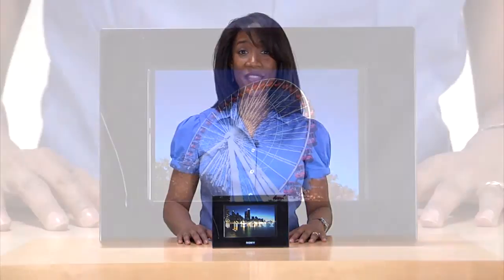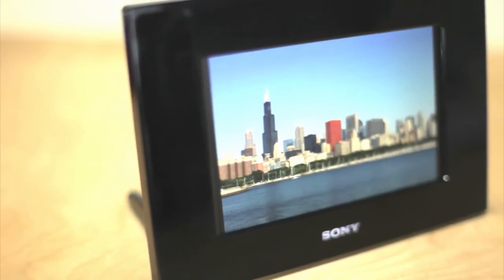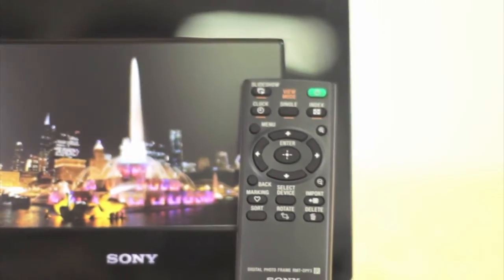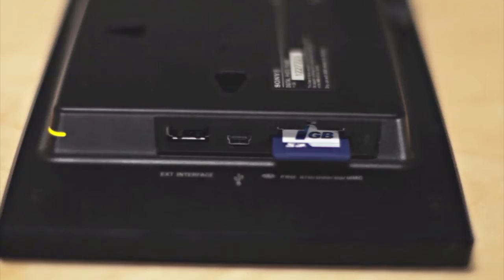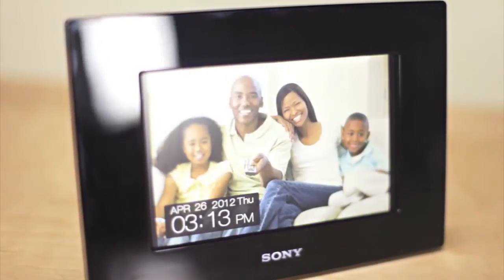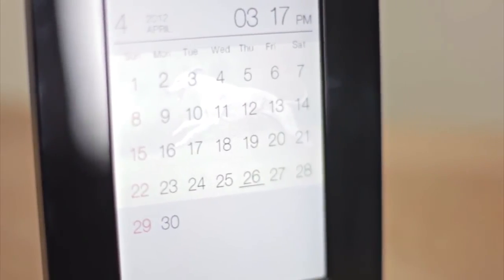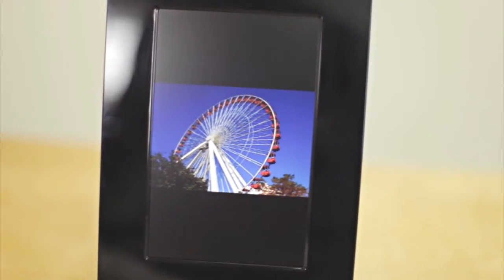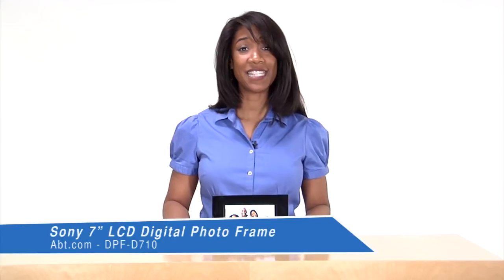Review of DPF-D710 7-inch LCD Digital Photo Frame by Sony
Fill your room with memories. The DPF-D710 digital photo frame lets you view up to 200 2-megapixel images in vibrant color and crisp detail on the WVGA LCD. Transferring your photos is a breeze with direct USB input and a multi card slot with support for most memory cards. Display your photos as single pictures multiple thumbnails or slideshow presentations. You can even view a clock or calendar along with your pictures.